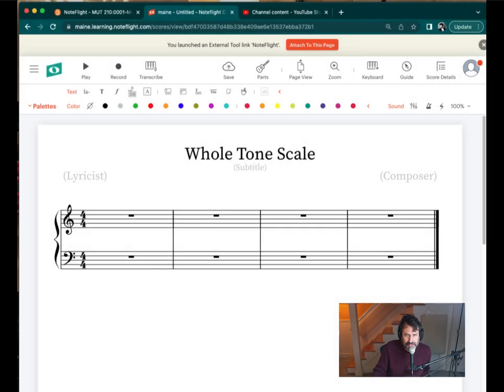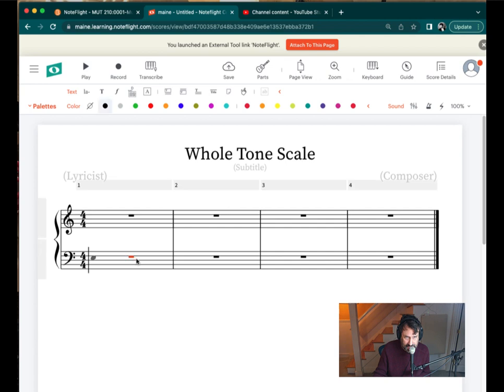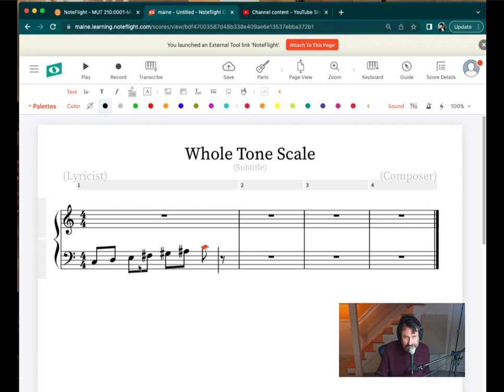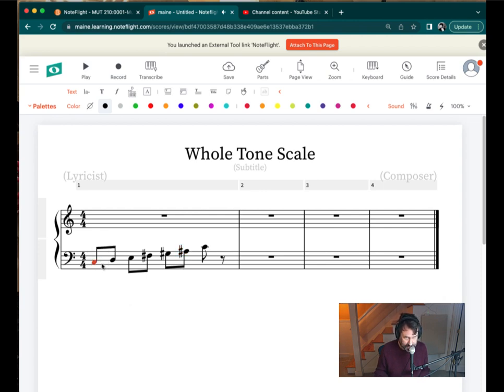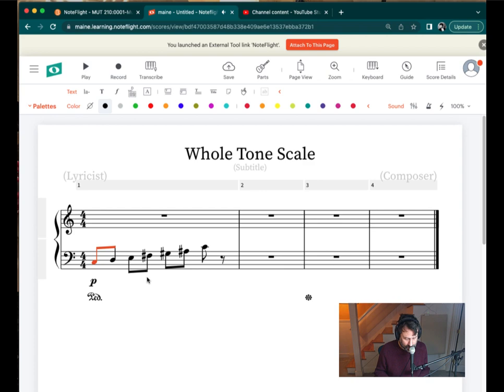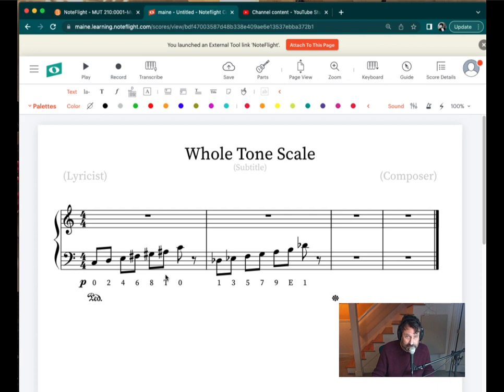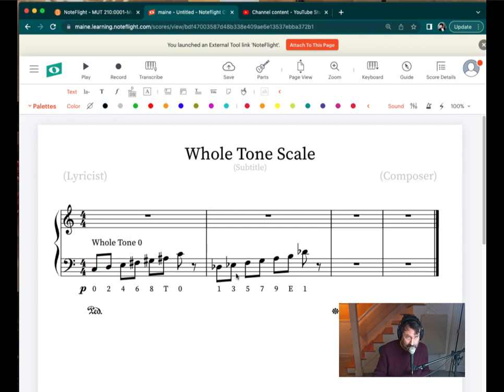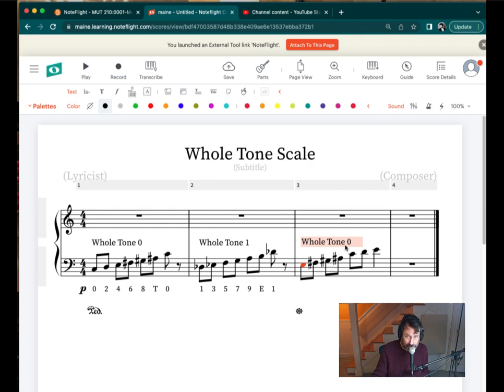12. Whole Tone Scale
2nd in a series on symmetrical scales